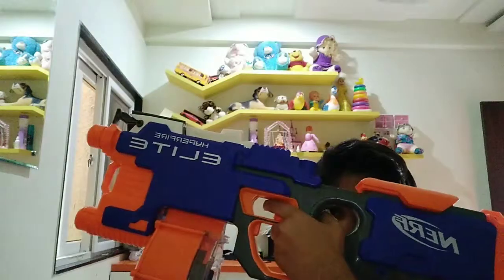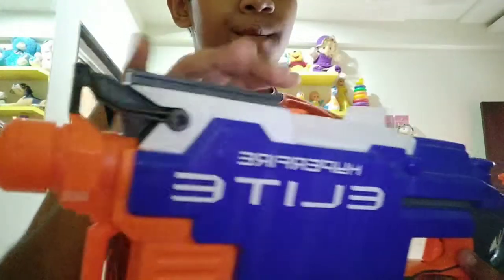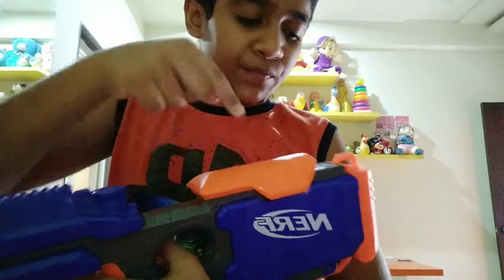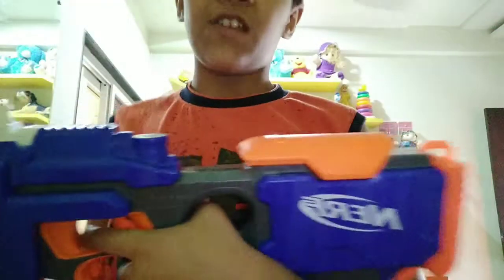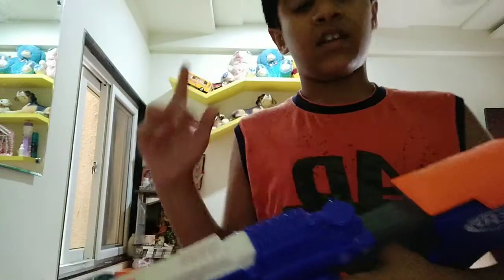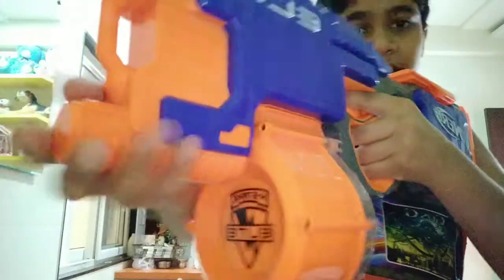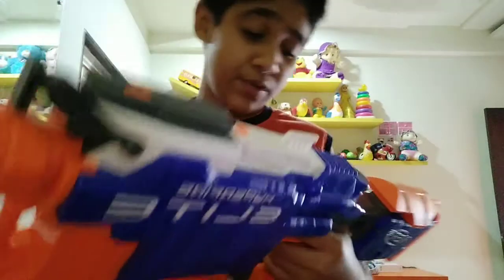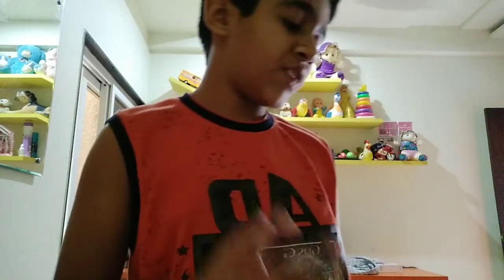Nerf hyperfire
This is my first fully automatic blaster and it's very nice I love it and the current price for this blaster is a 4400 and I am not able to share the link in the description sorry for that guys hope you enjoy this video and subscribe my channel ADS films